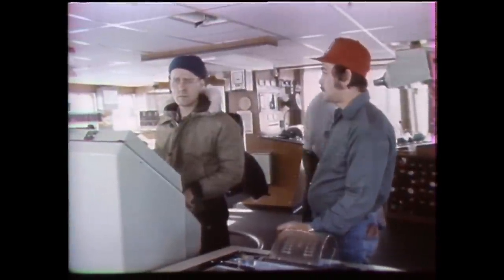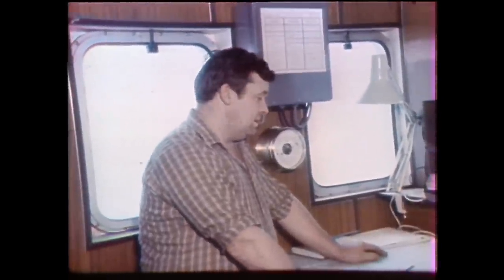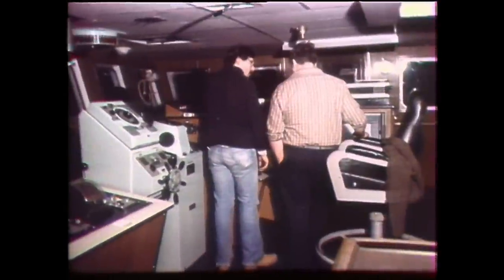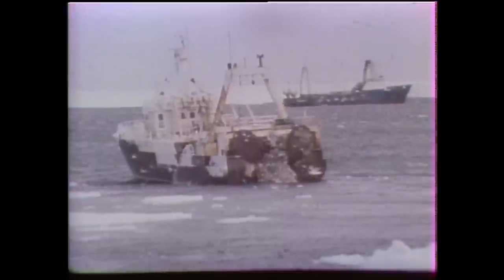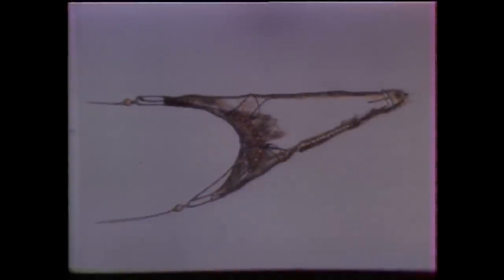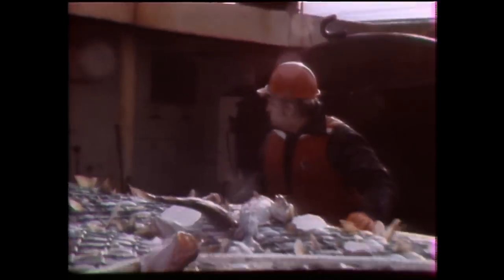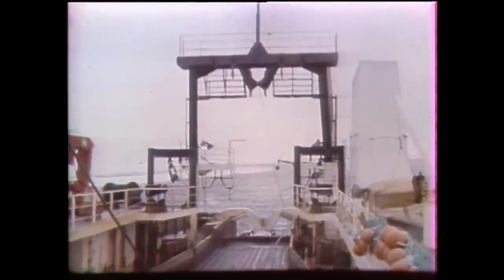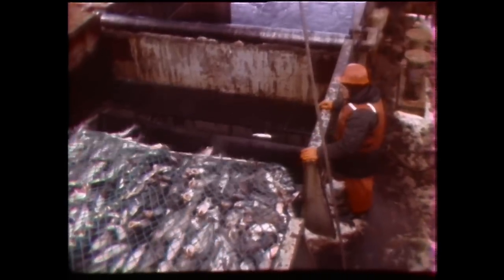Land & Sea - Northern Cod - Full Episode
[line of video description]
Watch __ here: [playlist link]

CBC NL is now on YouTube. Join us for news, live events, commentary, daily weather, comedy, music, more.